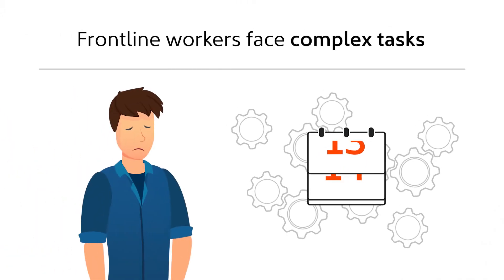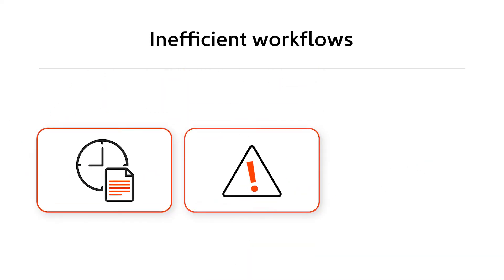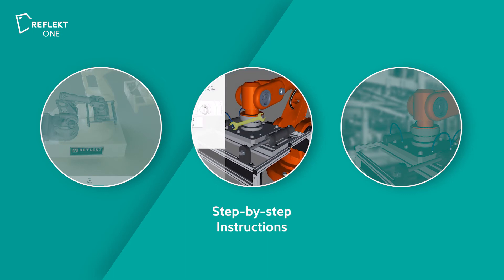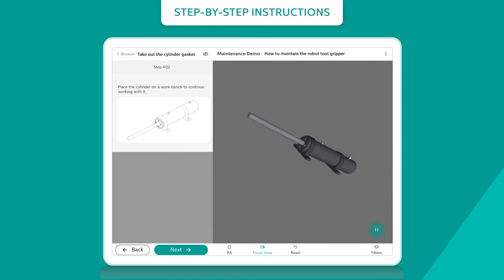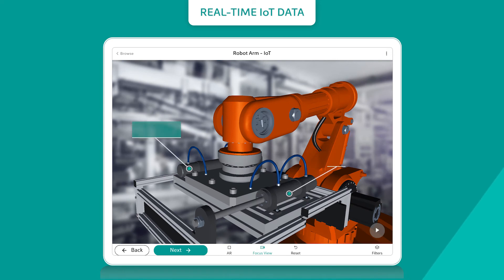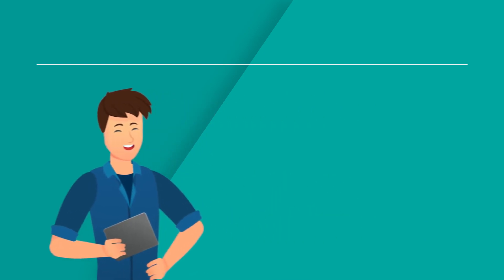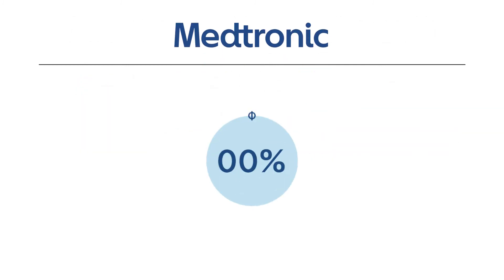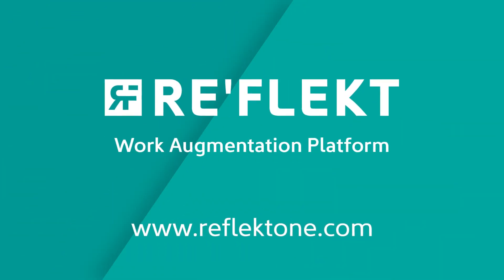REFLEKT ONE Work Augmentation (Enterprise AR Software)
REFLEKT ONE helps manufacturing companies to build digital AR guides for assembly, inspection, service and training.

AR-supported instructions and training improve your front-line workers' productivity by providing a mobile hub for all information needed.

Companies can build Work Augmentation solutions for phones, tablets and smart glasses without any coding skills by re-using existing documentation and CAD files.